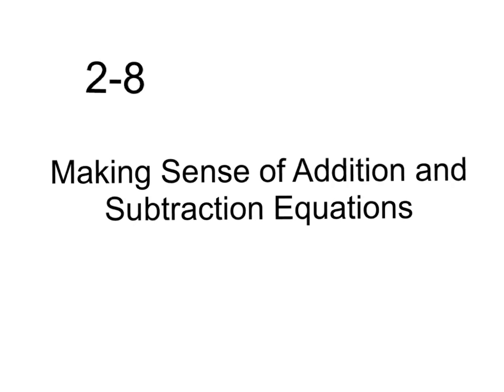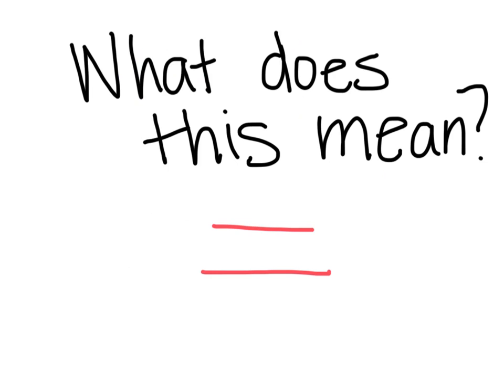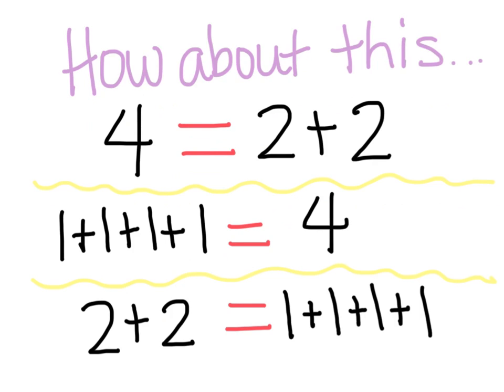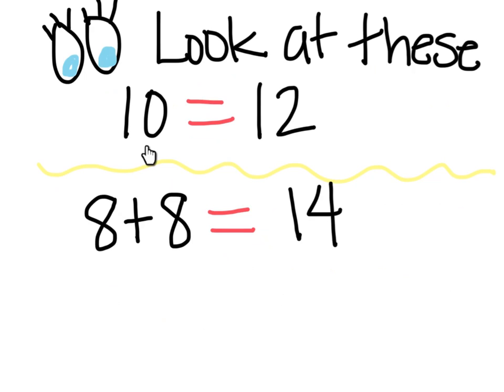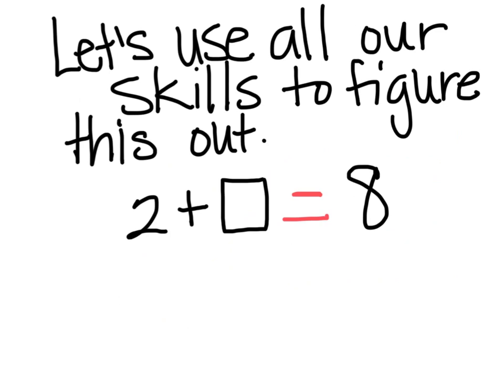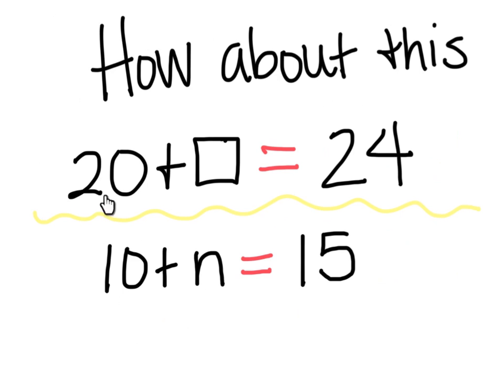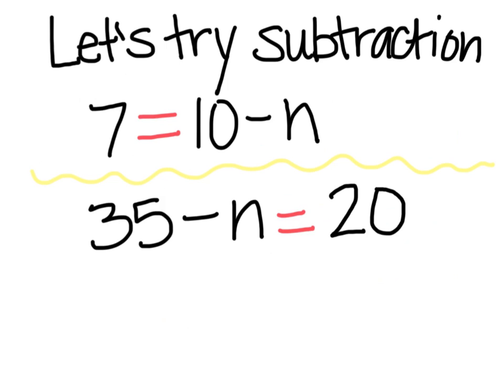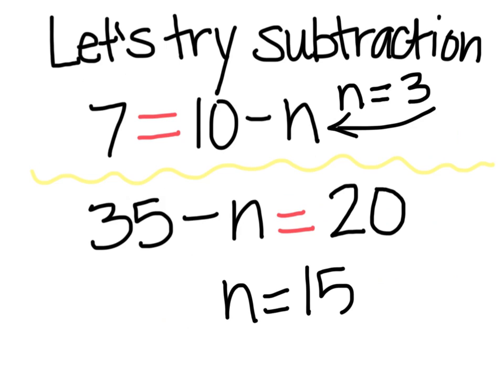2-8 making sense of Addition and Subtraction Equations